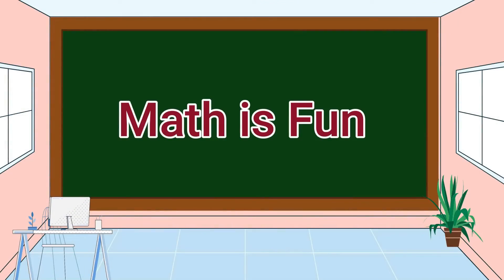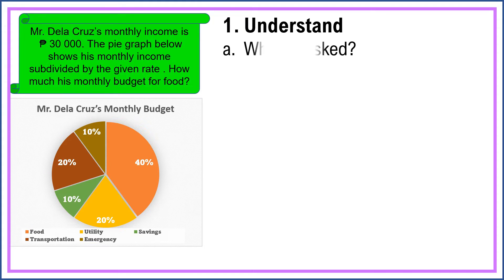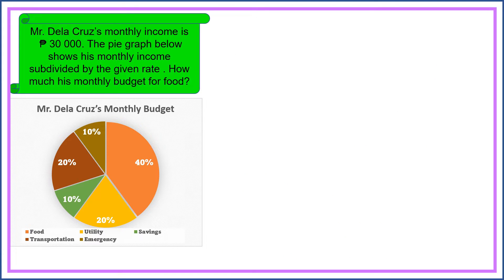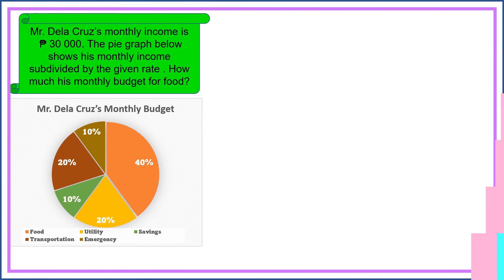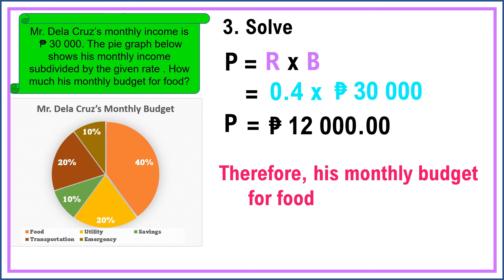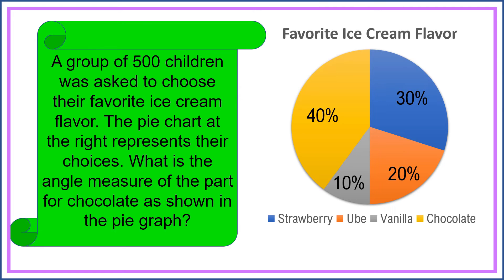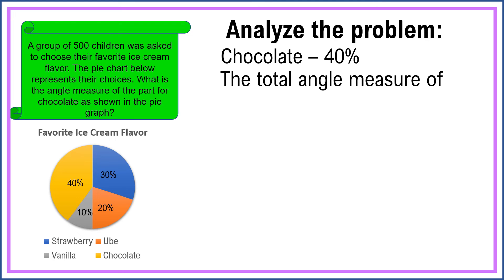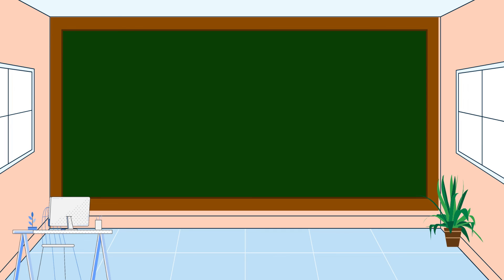Math 6 Q4 Solving Routine and Non- Routine Problems Using Data Presented in a Pie Graph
This video is all about solving routine and non-routine problems using data presented in a pie graph.

You can the video on how to construct a pie graph.